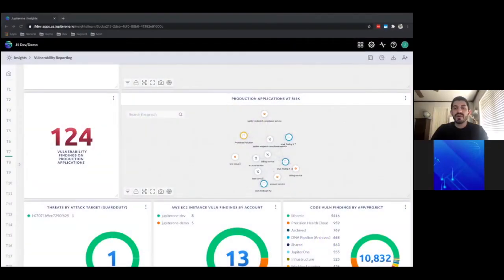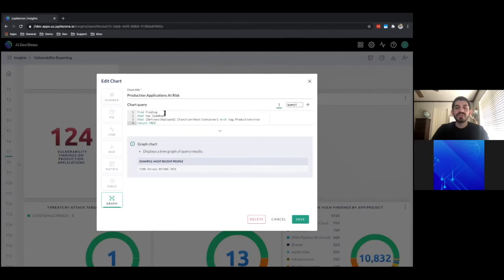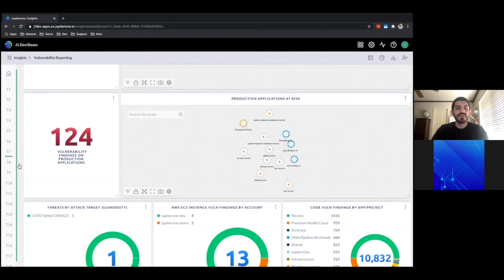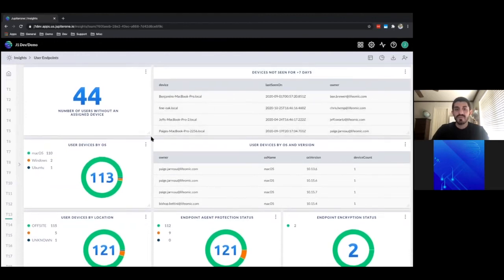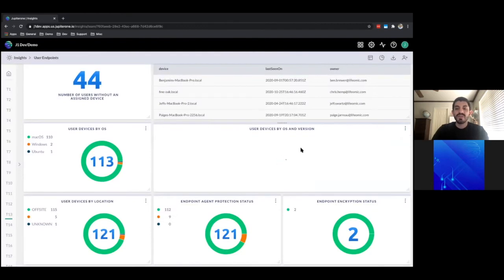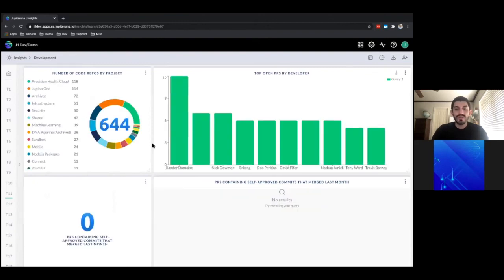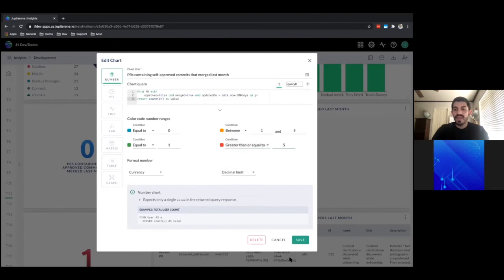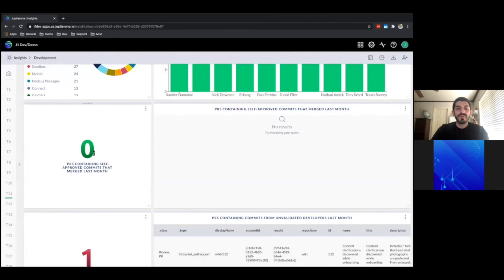How to Modify JupiterOne Out of the Box Dashboards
The purpose of the JupiterOne Dashboards is to have a central set of dashboards that can be used by your security team to view, edit, and share with all teams in your organization in a single, consolidated view.

Jayson Jensen looks at four, key out-of-the-box dashboards that will give you better visibility into your cyber assets. He walks through the dashboards in their default states, and then shows how to modify the dashboards for your particular use case.

Dashboards featured
- Vulnerability Reporting
- Applications at Risk
- User End Points
- Development Dashboard